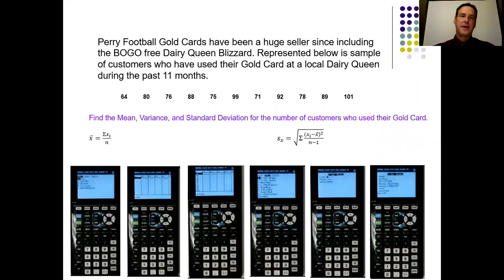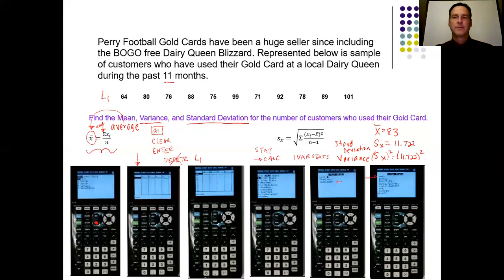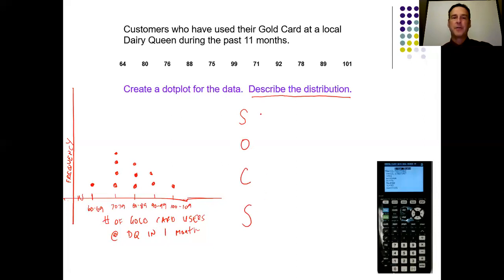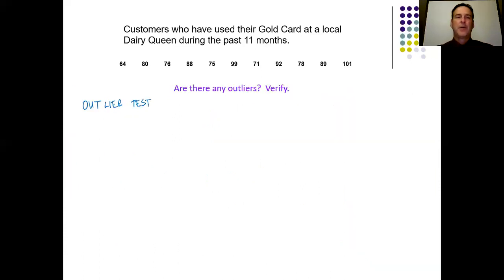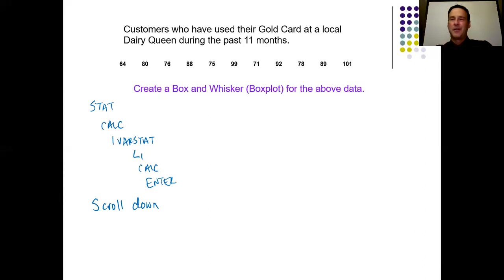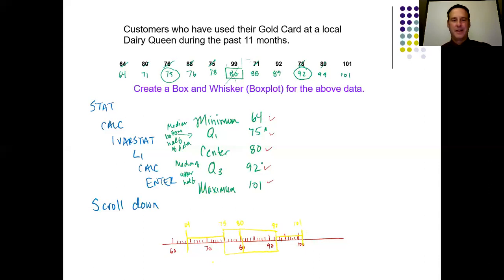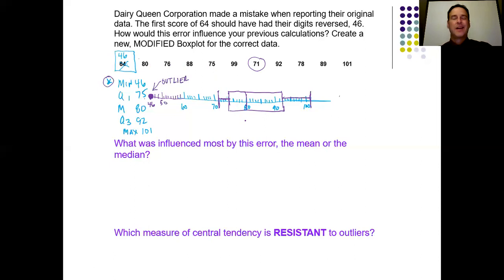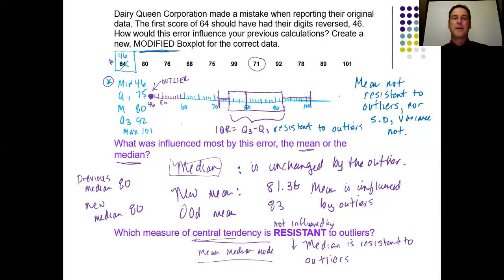AP Statistics 1.3 Rothery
This lesson follows section 1.3 for The Practice of Statistics, 5E. Neither the authors nor the publishing company endorse this lesson. It is simply what I share with my students to enhance their understanding of the curriculum.